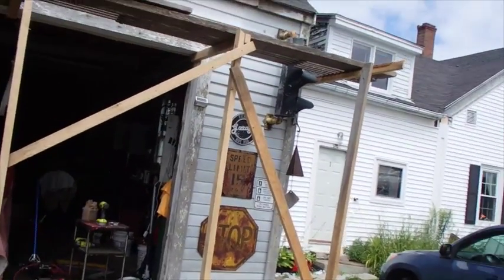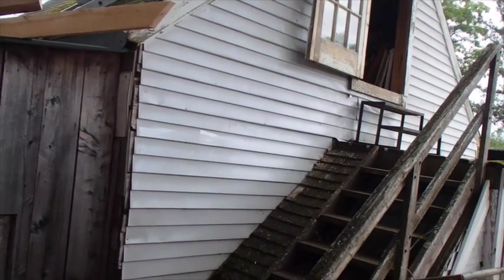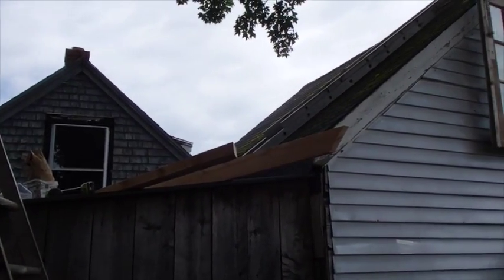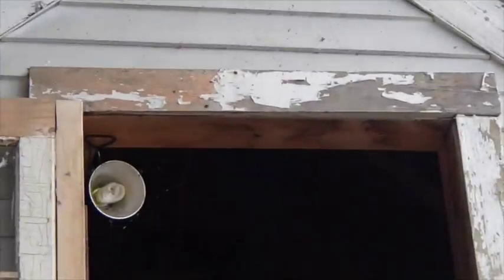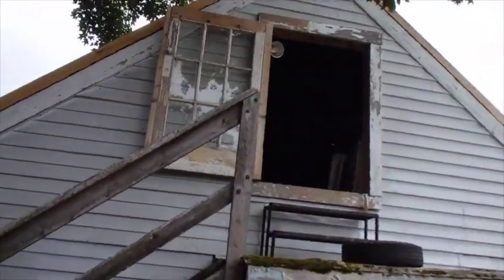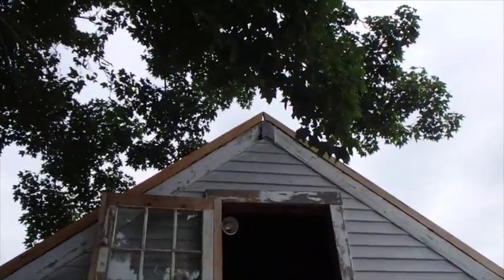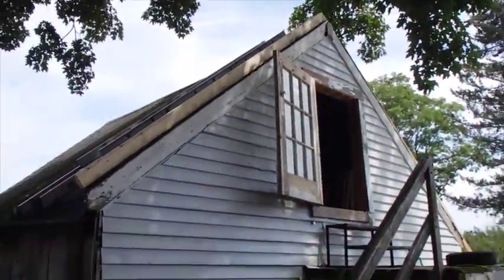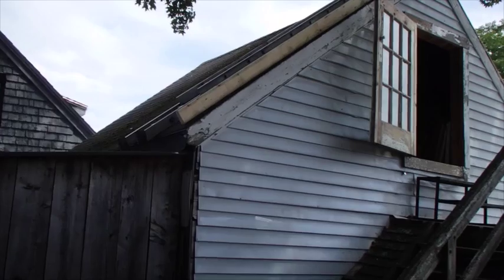Up to Speed Scaffolding and Rafters Cut